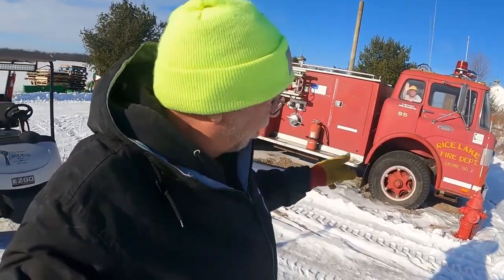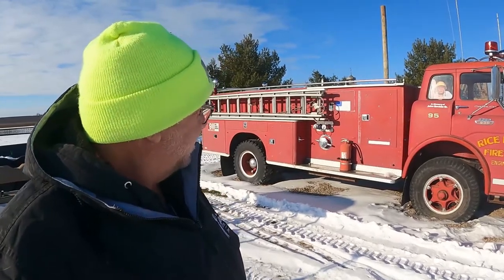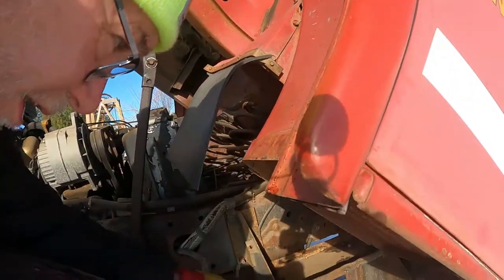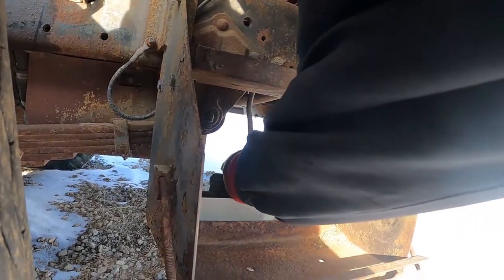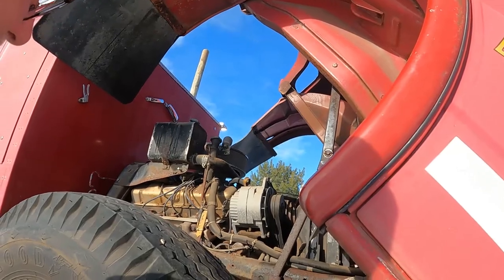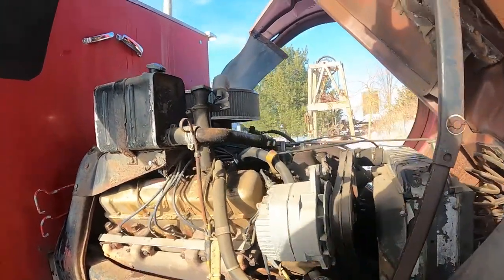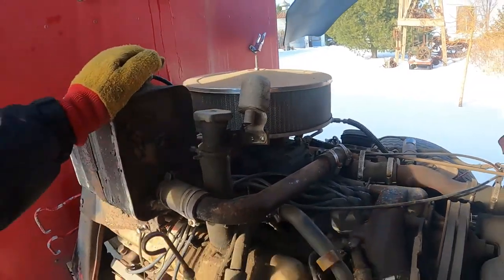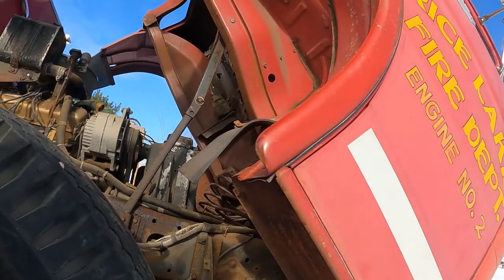Can we rewire a 1960s fire truck to light up the sky with solar? Part 1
Dad takes on rewiring a Ford 1960s fire truck that we have on the property with LEDs so that we can manually control all the lights around it. This will be in several parts as we take on our largest project yet this winter.

Gear we use:
DJI Mavic 3 Fly More Combo (Amazon)

GoPro HERO9 Black (Amazon)
Media Mod (HERO10 Black/HERO9 Black) (Amazon)
SanDisk 256GB Extreme microSDXC (Amazon)